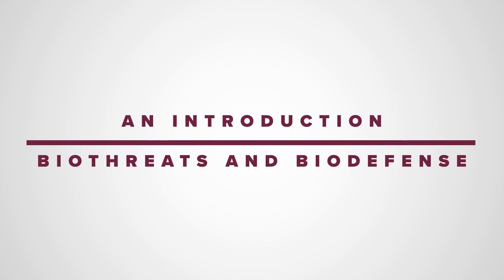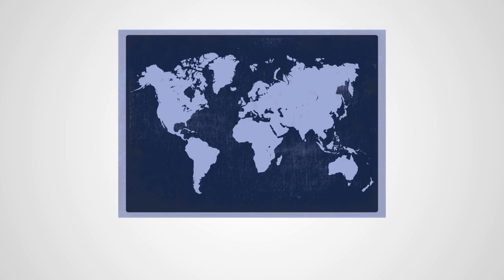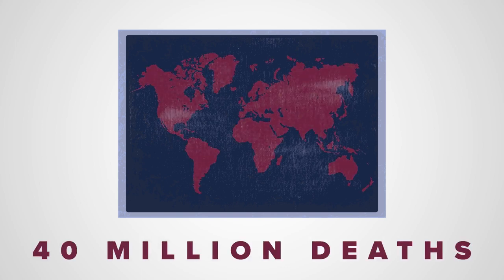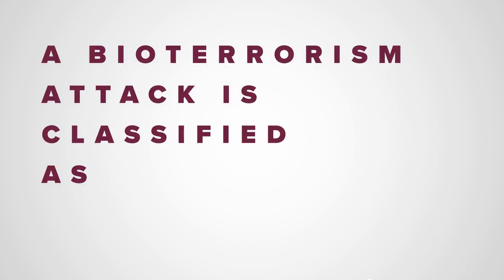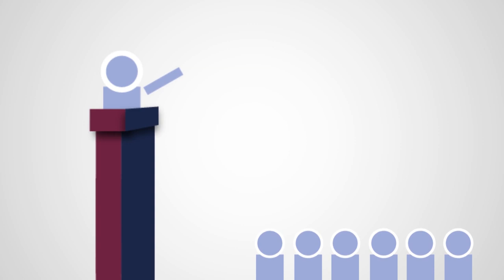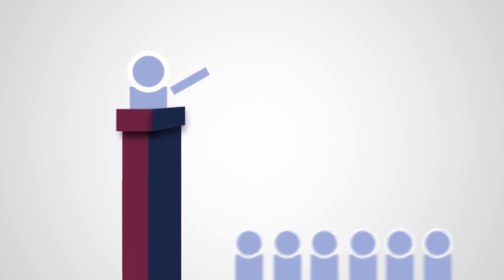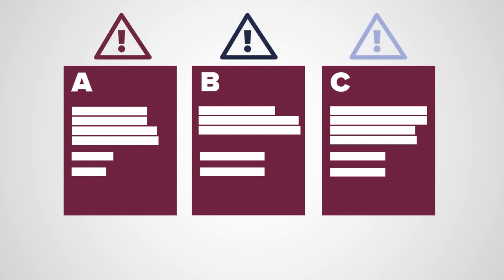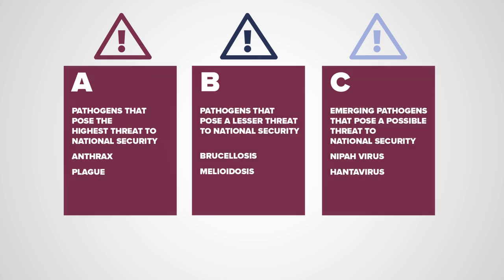An introduction – biothreats and biodefense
Infectious diseases remain a major cause of mortality across the globe, so if pathogens could therefore be harnessed as a weapon, the implications would certainly be severe and far-reaching. Find out more about biothreats and bioterrorism in our explainer video.